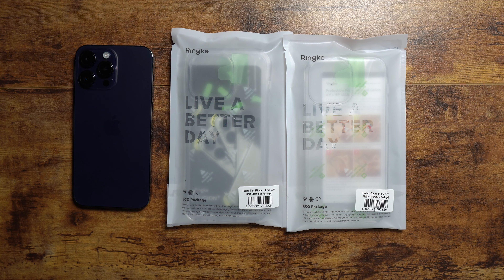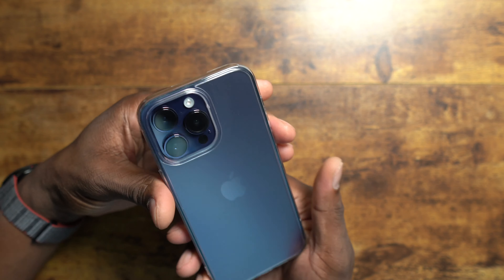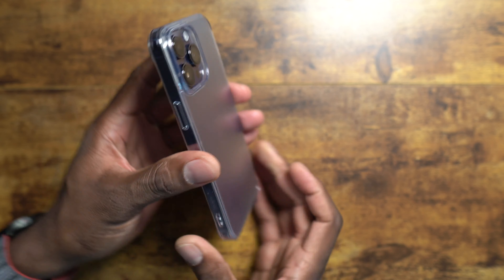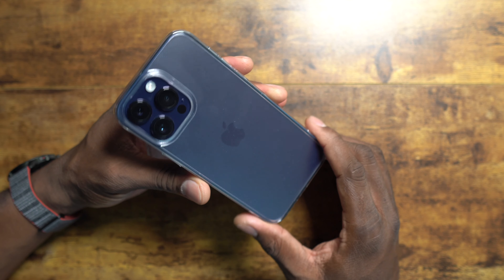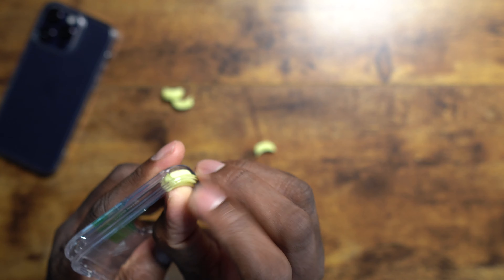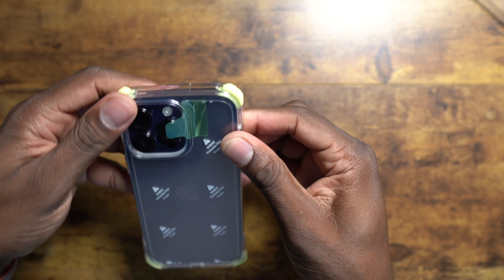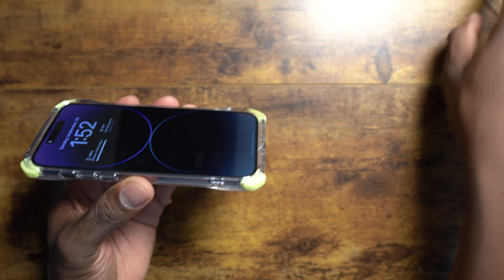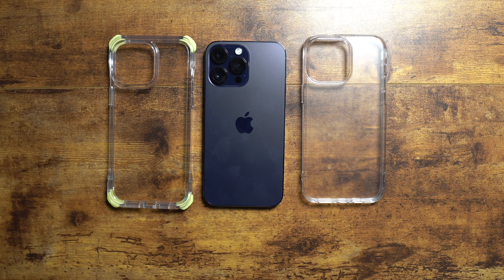iPhone 14 Pro Max | Ringke Lime Glow Case is CRAZY NICE!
Lime Glow
Clear Matte